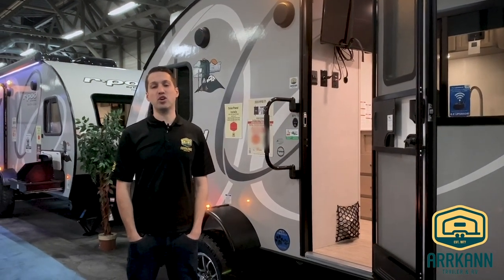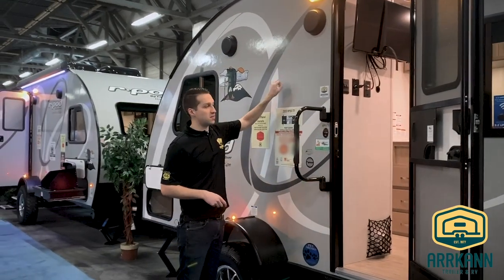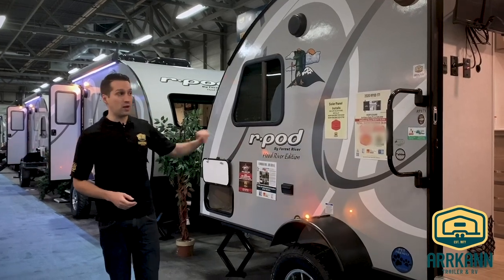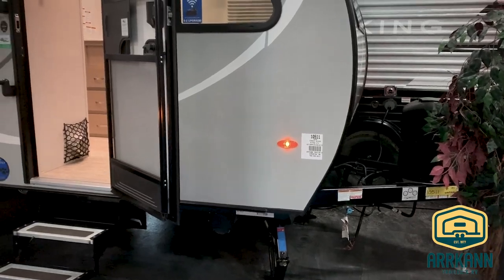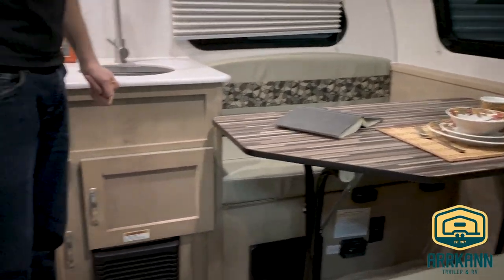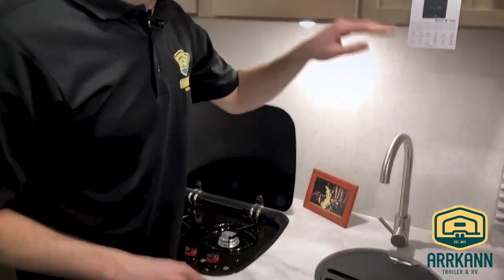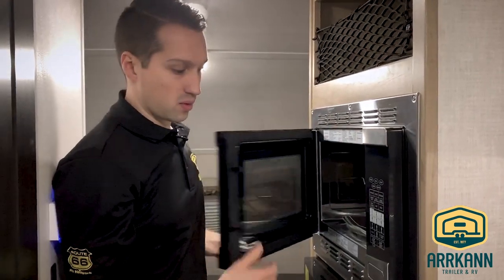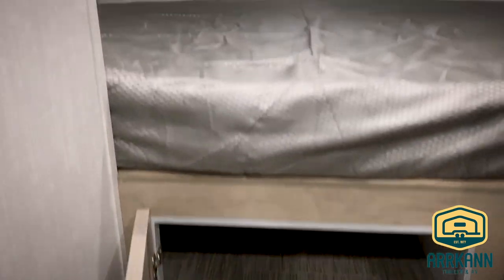2020 Forest River R-Pod 171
This tough, aerodynamic RV is just the ticket for your vehicle that has a towing capacity of 3,500 lbs.  Sleeps up to 4 people.  This laminated “hard wall” trailer now uses Azdel in its wall so it wills last you for many years!  Nothing else like it in the market place!  Tows like a dream with torsion axles and independent suspension – means less hoping and bouncing that destroys many other trailers.   Packed with features like, aluminum wheels, black tank flush, LED lighting, fantastic fan…even axle risers for more clearance!  Check out the Fresh, gray and black water tanks at 35 gallons each – just amazing for a 2,205 lb. trailer that’s only 18’4” long from hitch to bumper!